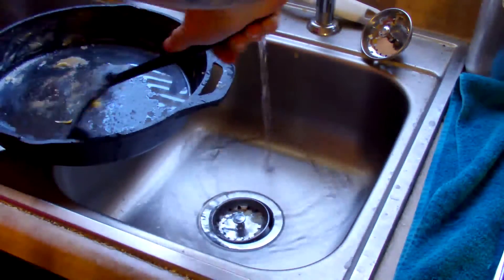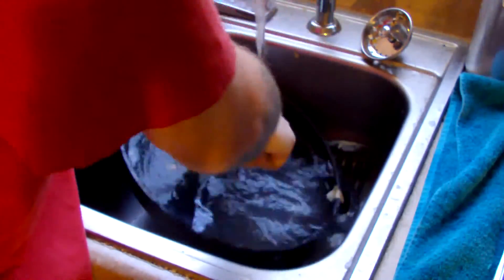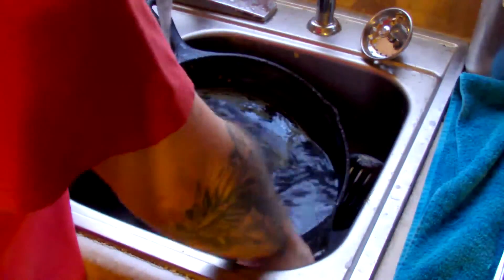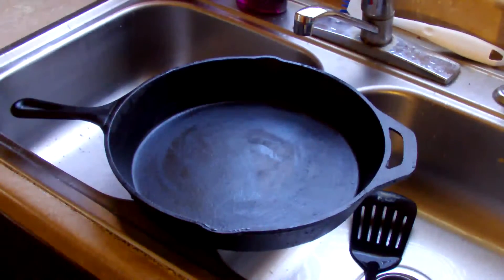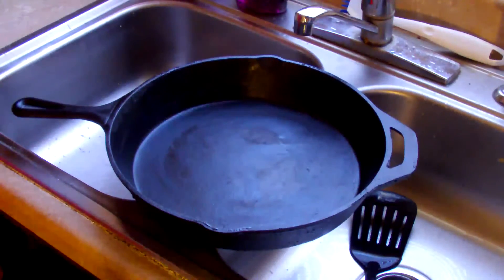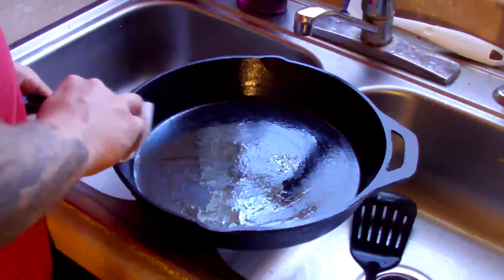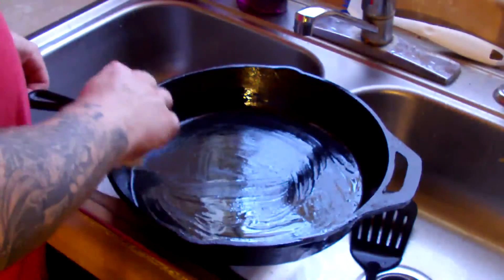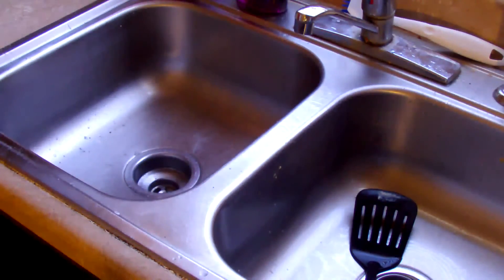How to Properly Clean and Dress A Cast Iron Skillet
1.Always wash with hot water and a scrub brush. Never use soap as it will ruin the skillet. You can soak it in hot water.
2.After it is clean, dry off any moisture with a paper towel.
3.Pour a generous dab of canola oil in the pan and message the oil into the skillet, dressing it with a paper towel over the inside and the outside of the pan.